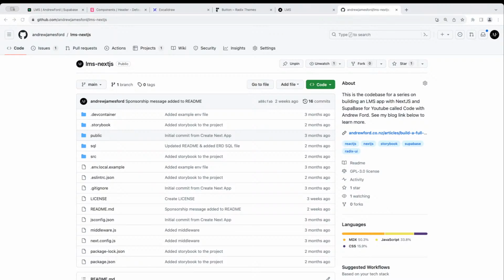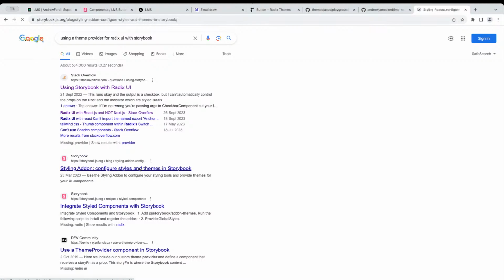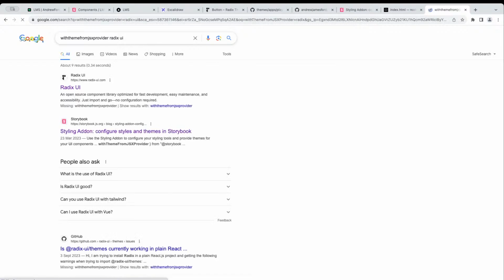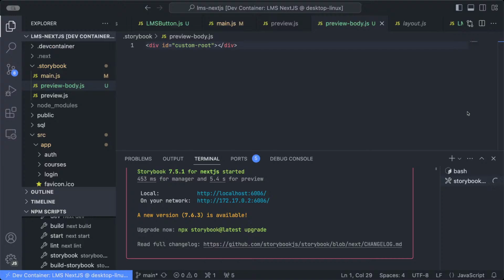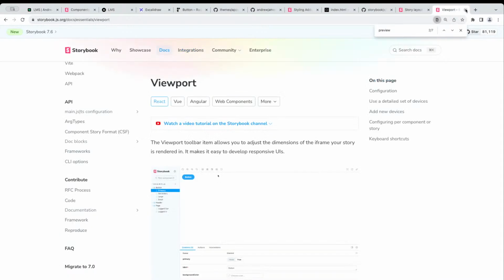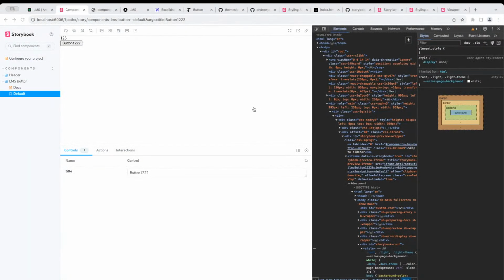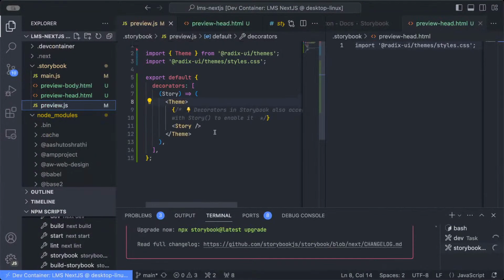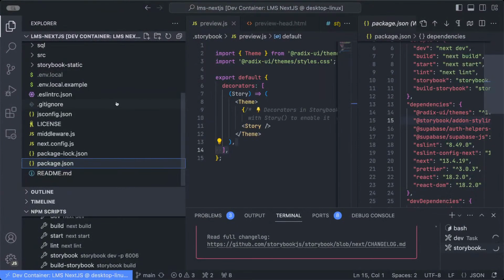Build a Full-Stack web app with Next.js - Part 7 - Radix Components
In this video we will contine creating the React Components in isolation using Radix UI.

This is an ongoing series, which will be built over the next couple of weeks. See below for previous episodes: